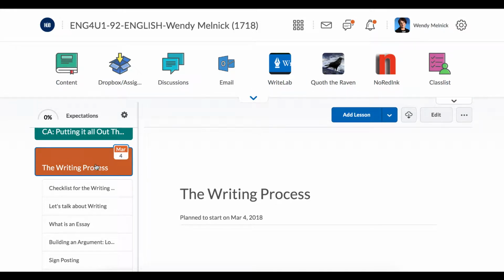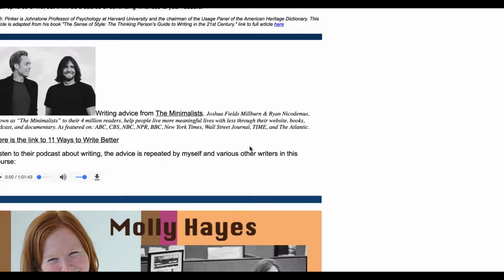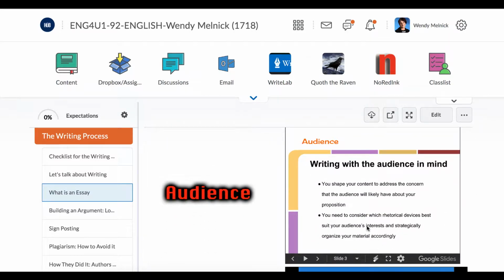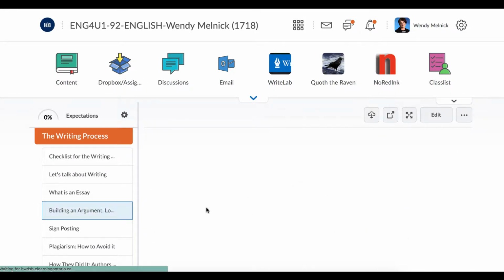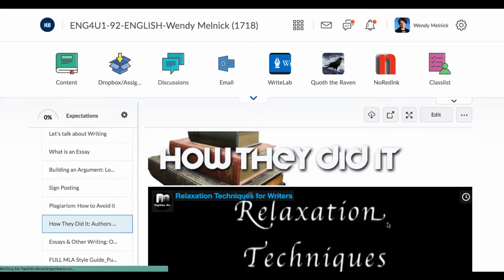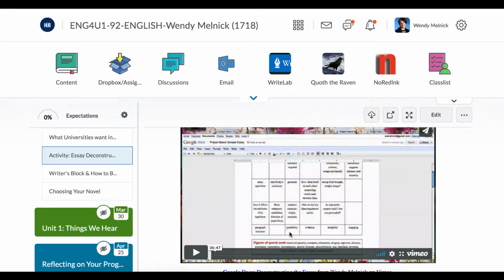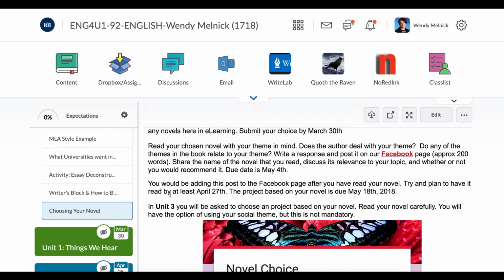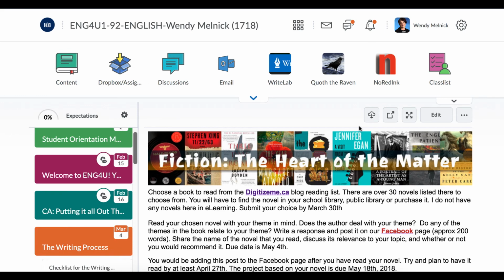The Writing Process Unit